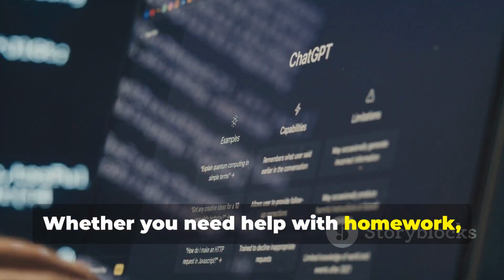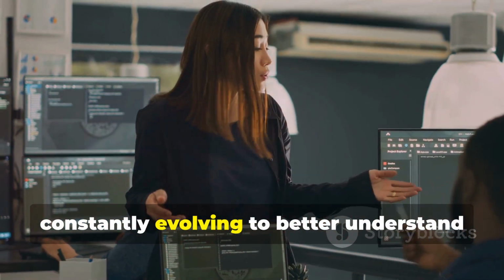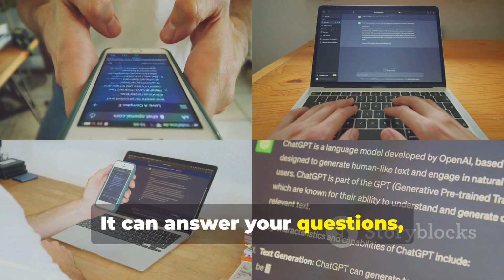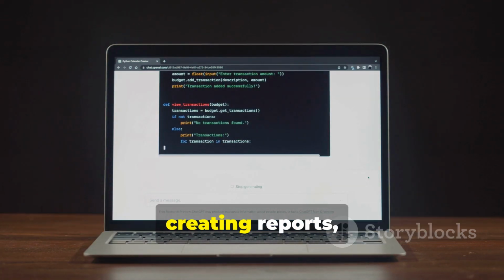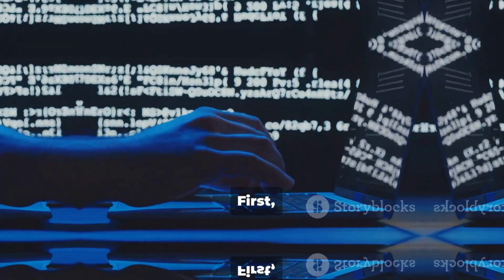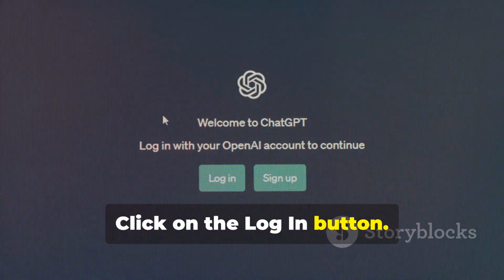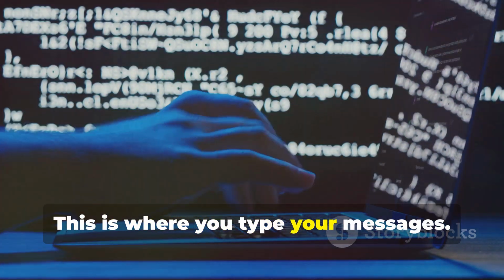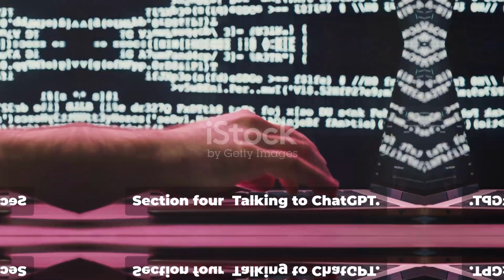Mastering ChatGPT: Step-by-Step Guide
Discover the incredible capabilities of ChatGPT in our latest video! 🚀 Watch as we delve into how ChatGPT understands and communicates with users, assists with tasks like writing stories and poems, and continuously improves over time. We'll guide you through the simple sign-up process on the ChatGPT website and explore useful features like the text box for typing messages and the chat history display. Learn how to start conversations with ChatGPT and make the most out of your interactions by being clear and specific. Unleash your creativity and experiment with this powerful AI tool!

OUTLINE:

00:00:00 What is ChatGPT?
00:01:19 Creating Your Account
00:01:42 Exploring the Interface
00:02:05 Talking to ChatGPT
00:03:29 Useful Tips and Tricks

on Quora:
ameenahblogs.quora.cominstagram